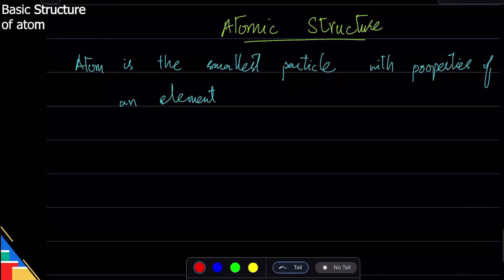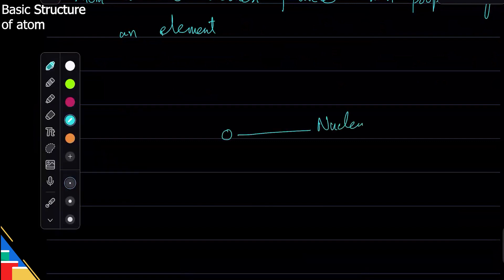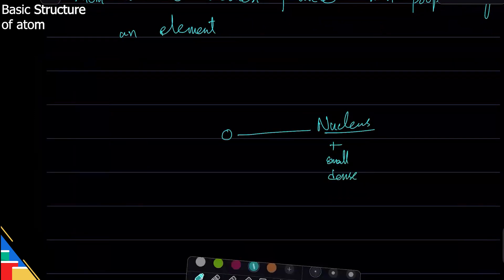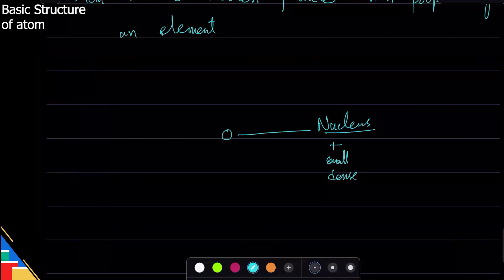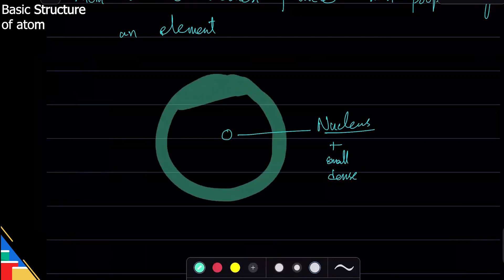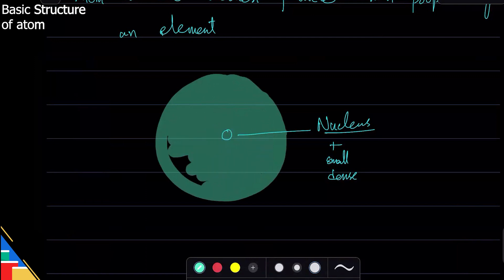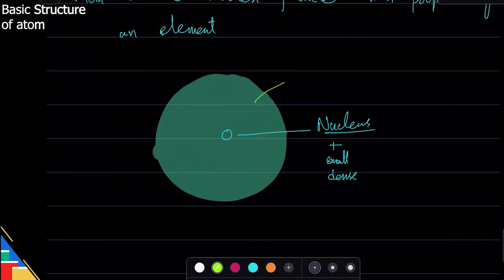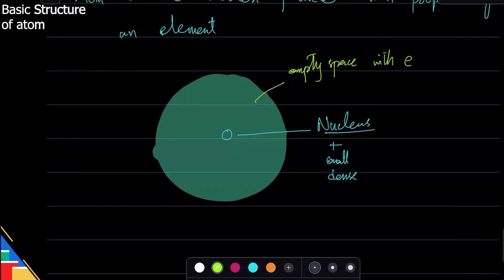Atomic Structure | O level/IGCSE | Chemistry with Ahmed Bokhari